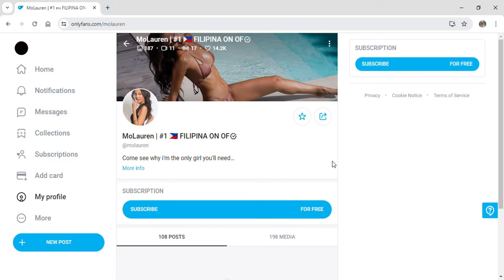How to Unsubscribe on OnlyFans (2024) | OnlyFans Tutorial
Need to manage your subscriptions on OnlyFans? In this video, we’ll show you how to unsubscribe from creators easily.